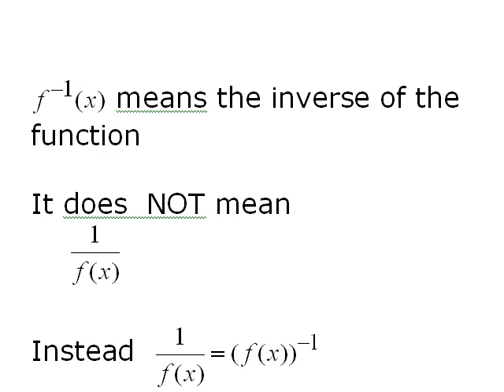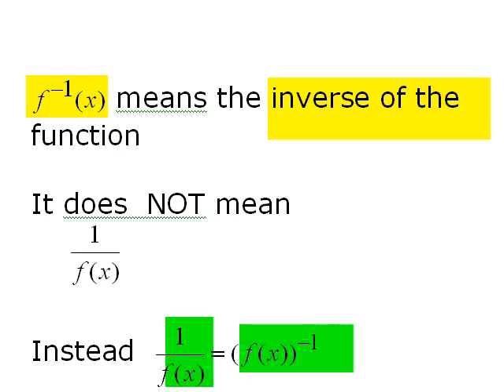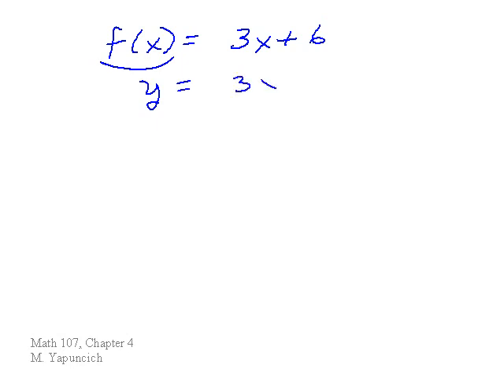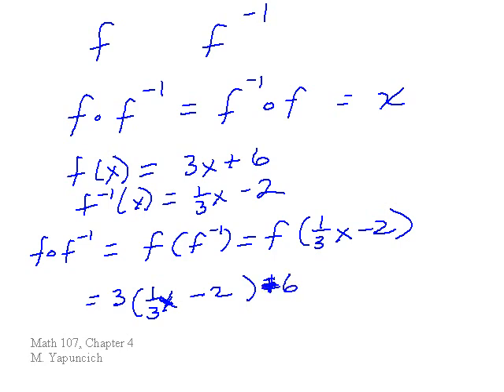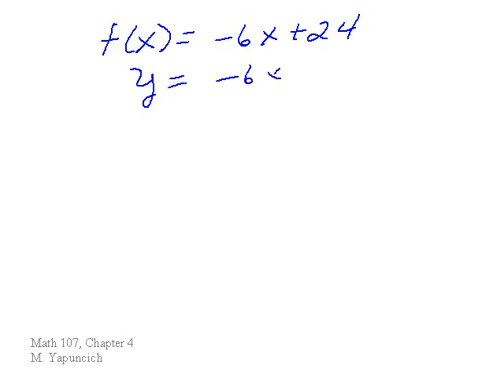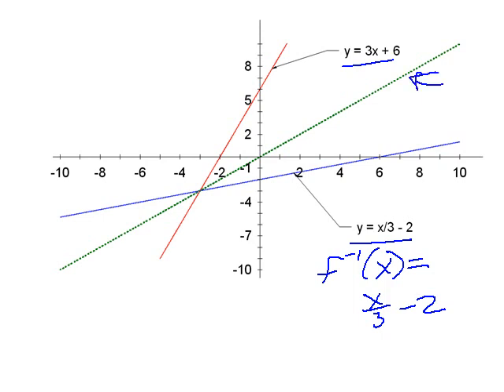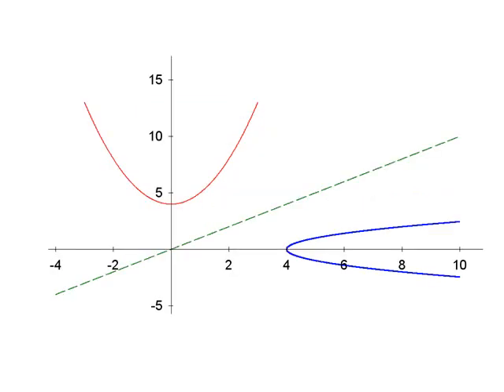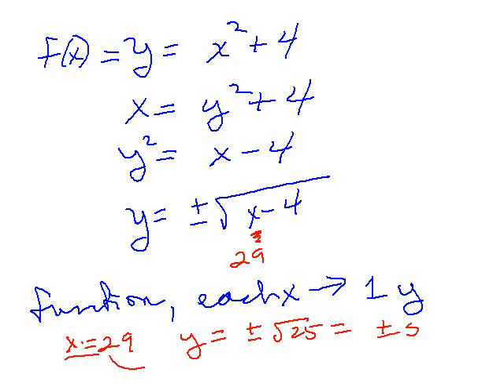Math107 Ch4a Inverses